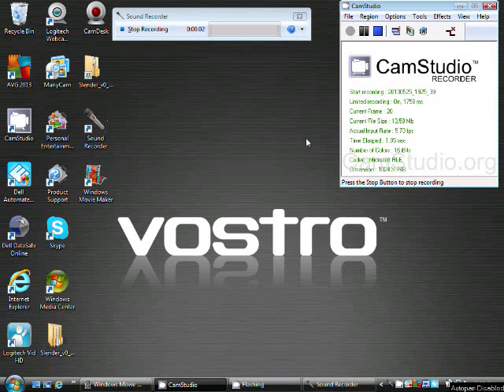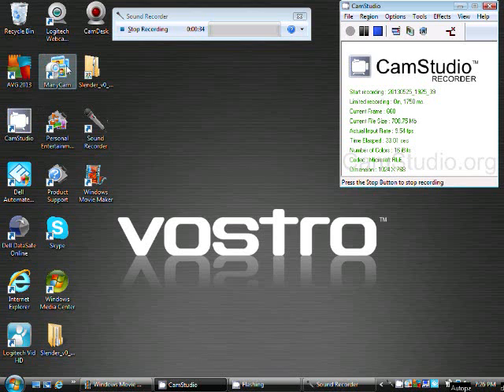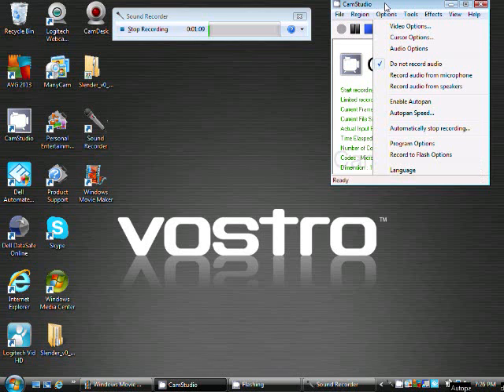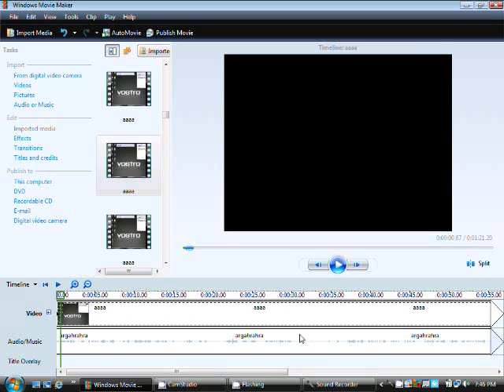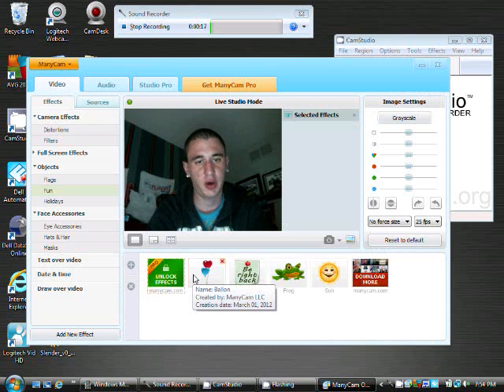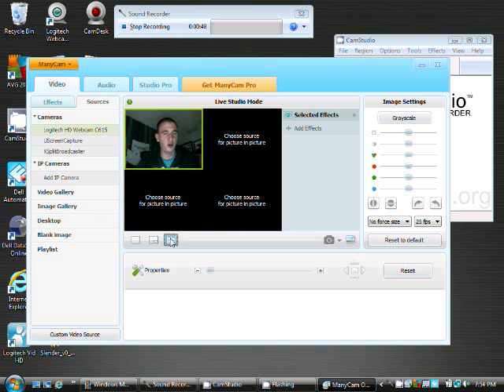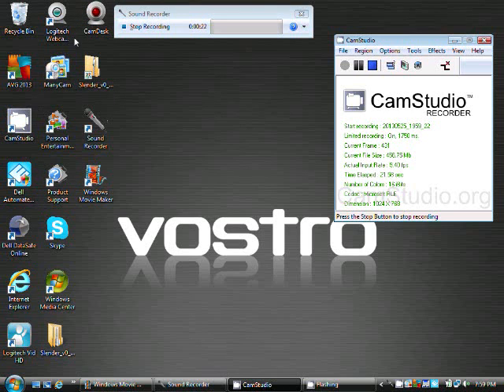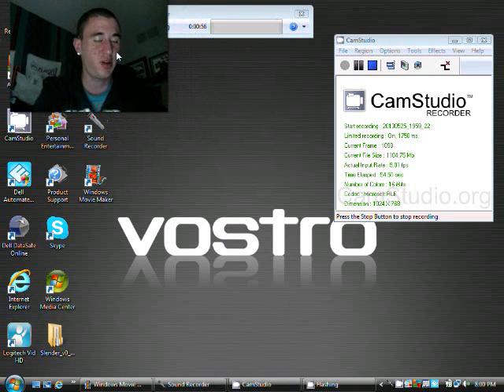Recording and Using Webcam on Desktop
Hey guys, Bubba here giving you guys a bunch of different options to help you out when it comes to making videos!! I know the big one you guys are looking for is CamDesk which shows your webcam while playing games.